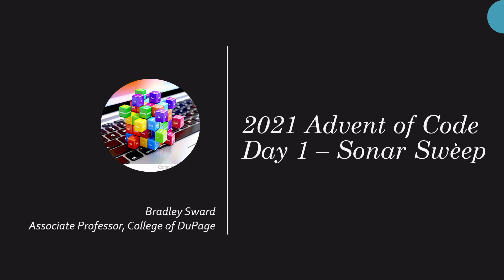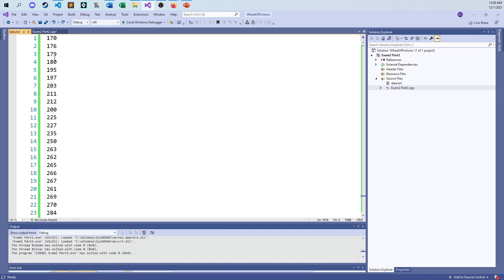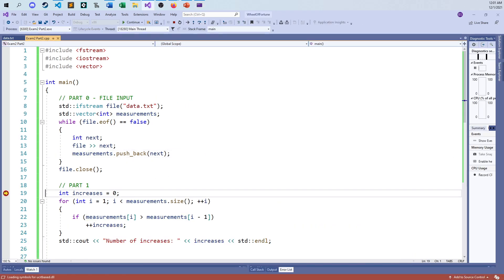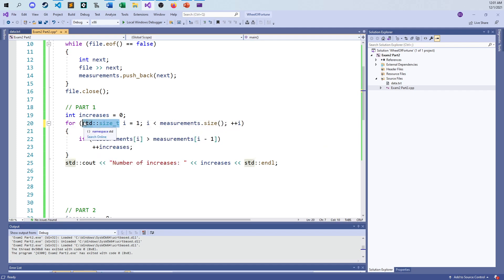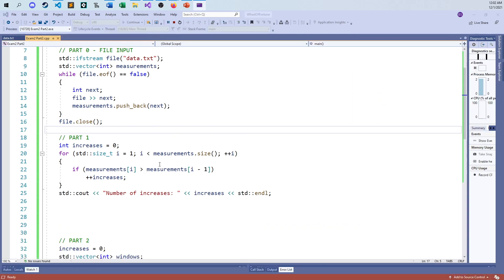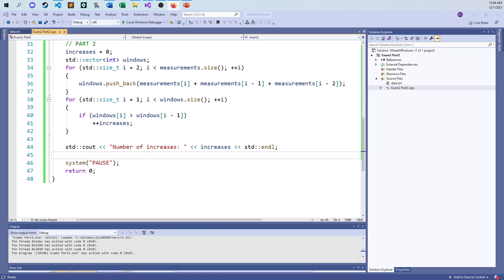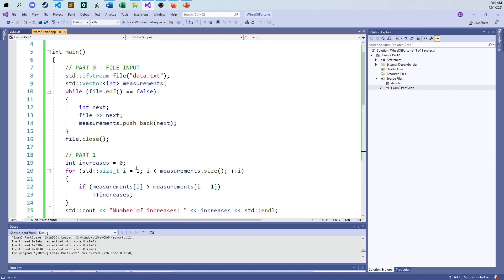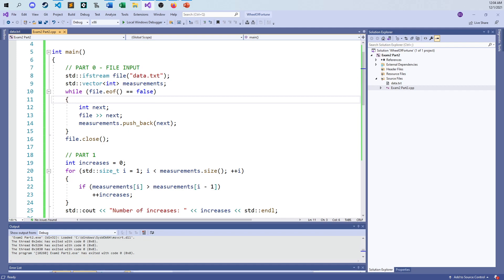C++ Solution for 2021 Advent of Code - Day 1 - Sonar Sweep